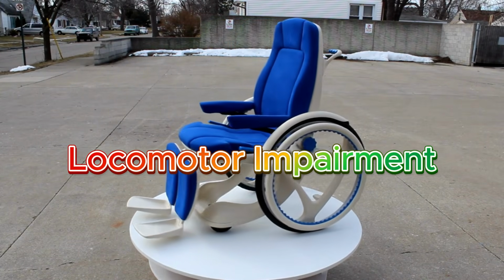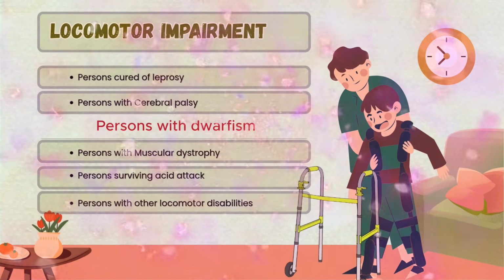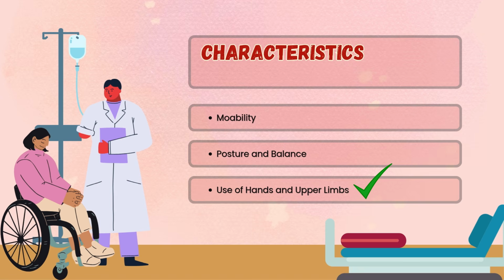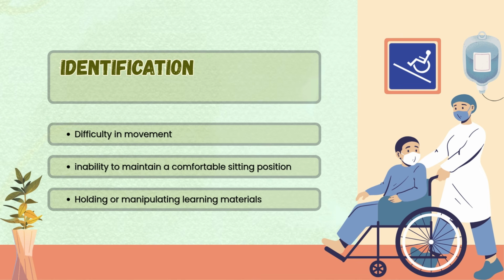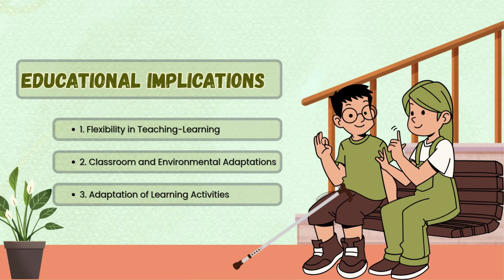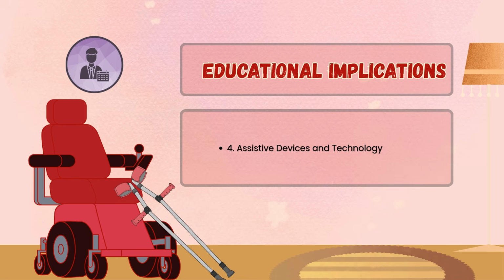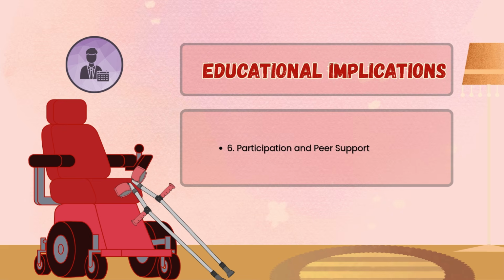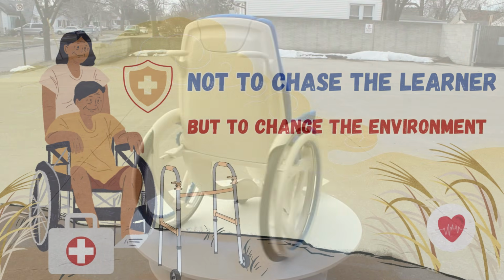ED10-2c Locomotor Impairment